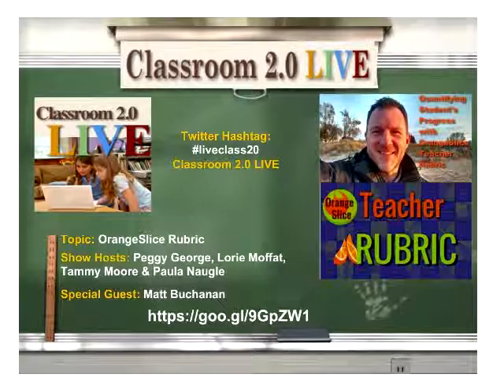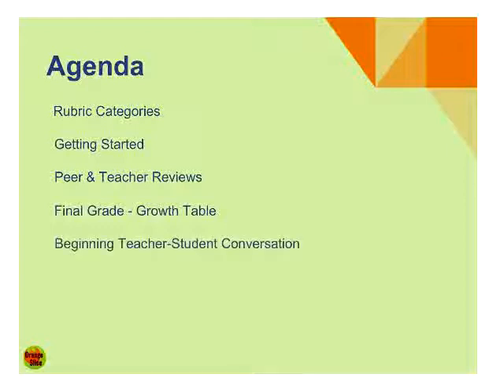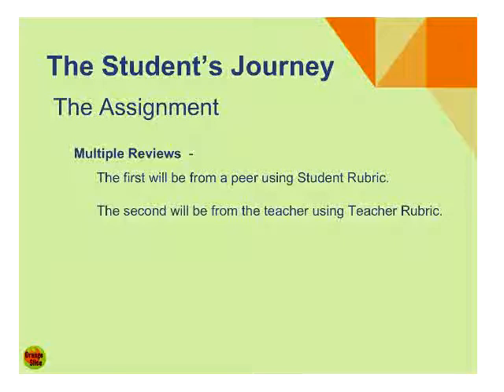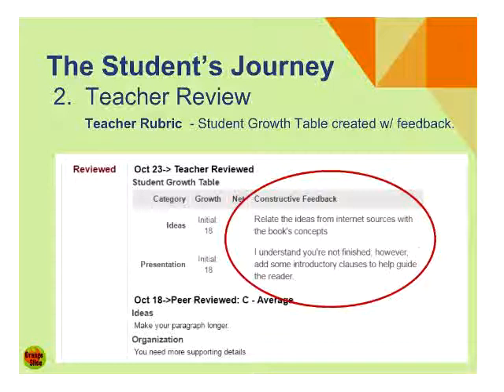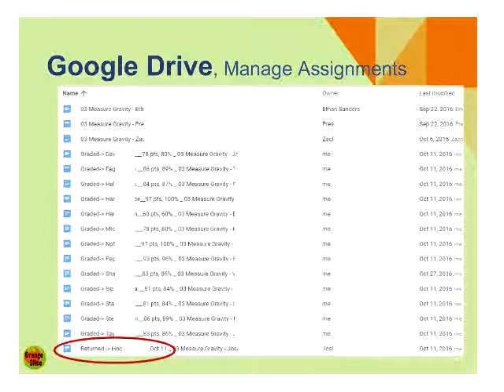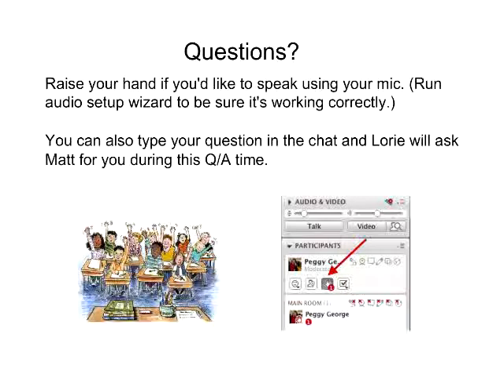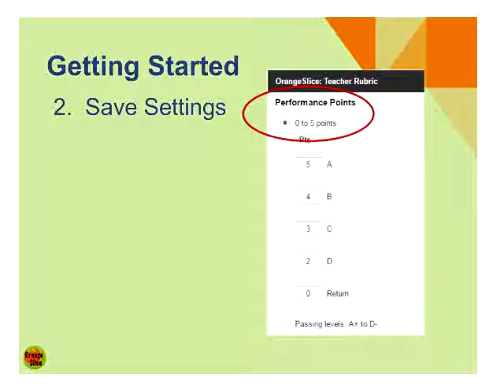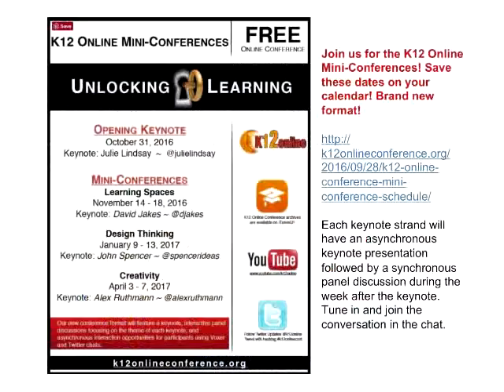OrangeSlice: Quantifying Student's Progress with Teacher Rubric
Classroom 2.0 LIVE webinar, "Quantifying Student's Progress with Teacher Rubric, " October 29, 2016. Matt Buchanan joined us to share an amazing Google add-on he has created for teachers and students called OrangeSlice. Matt recognized that Google Docs and Classroom were fantastic tools to develop his students' literacy and writing skills. However, the efficient process seemed to disappear when it was time to grade and present the final grade in a professional format. This inspired him to create a Google Add-on: OrangeSlice Teacher Rubric. It dramatically speeds the grading time, presents the grade in a professional format and creates more time to provide students constructive feedback.

During his presentation, Matt will demonstrate how to use the OrangeSlice Teacher Rubric to quantify a student's growth over an assignment.  He’ll explain the key rubric categories, demonstrate how a teacher and student work together during the student's progress towards, and finally completing the assignment. Teacher Rubric captures the communication between the two and presents it in a professional manner which is easy to follow.  When the teacher 'Processes the Grade' for the final time, the conclusion yields a Student Growth Table which includes each rubric category and a clear, color-coded score breakdown of the student's progress.

Matt Buchanan graduated from Purdue University during the latter part of the last millennium with a BS in mechanical engineering.  For the following 15+ years, he held various engineering and sales positions in the automotive and heavy truck industries and obtained 3 U.S. patents.  He completed a transition to teaching program in 2011 and began teaching 4th grade followed by middle school science.  Finally, he landed a permanent teaching position in northeast Indiana teaching high school science: earth science, physics and AP environmental science.  His time spent in elementary education rooted his pedagogy in literacy.  Rubrics are a fast and effective method to evaluate and provide direct, student feedback which led to the development and release of the OrangeSlice:Teacher Rubric and Student Rubric add-ons.